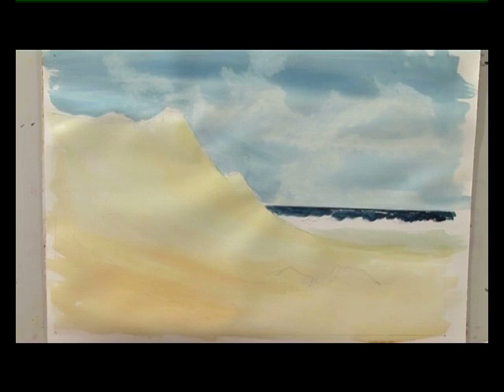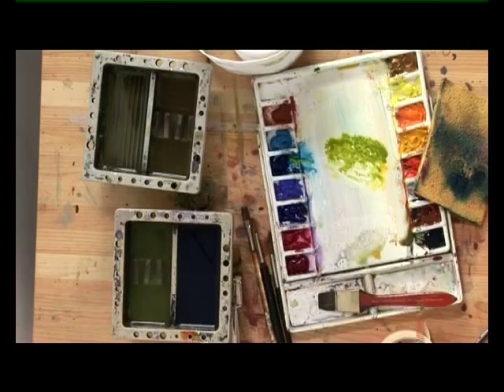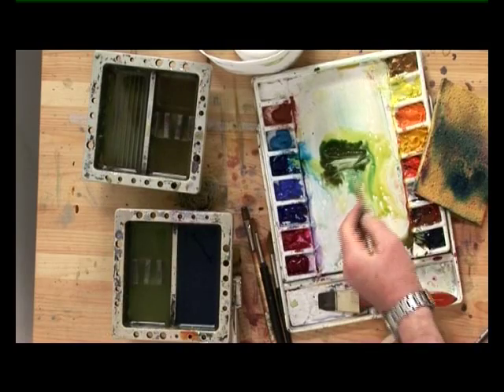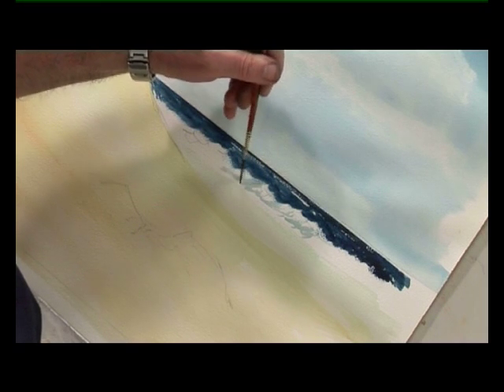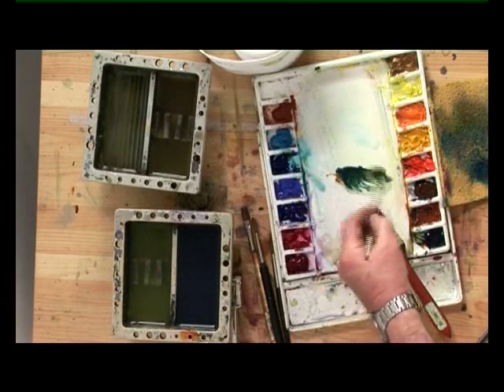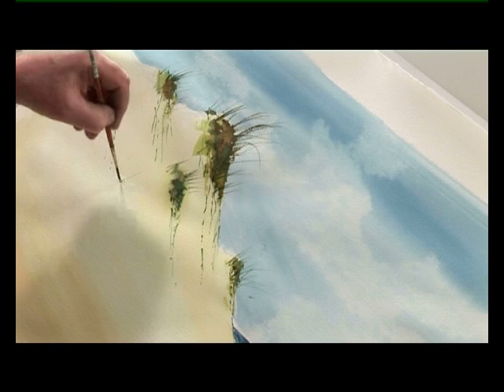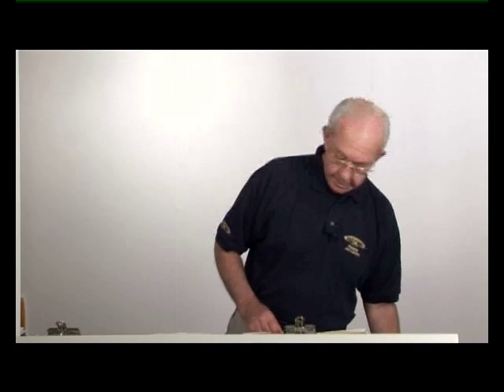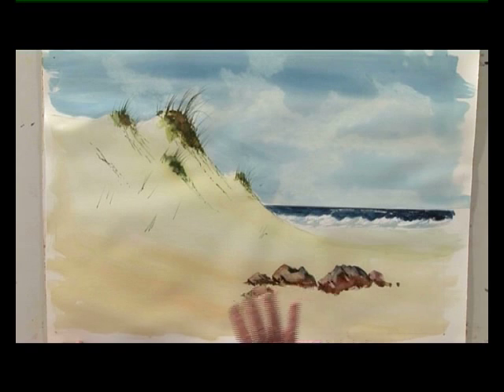Dunes at Oxwich Bay - Part Two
Today Arnold Lowrey demonstrates how to recreate the dunes at Oxwich Bay in watercolour. Using various techniques, he uses a razor blade to highlight rocks and uses a flicking technique to produce realistic shingle. Arnold pulls the picture together by building shadows to the sand dunes to create dimension. With the sunlit sand, and breaking waves, this beautiful picture will really leave you looking ahead to summer!